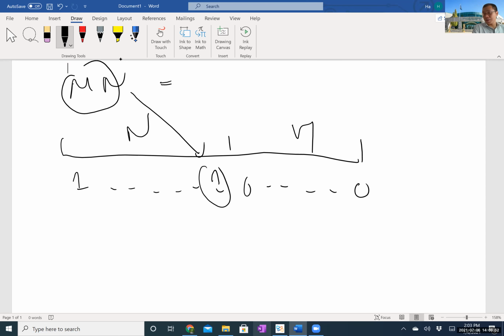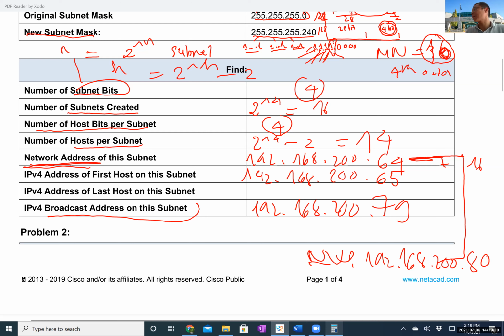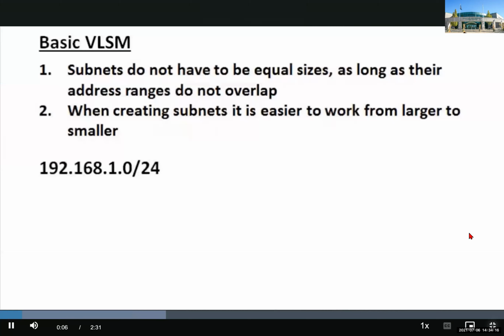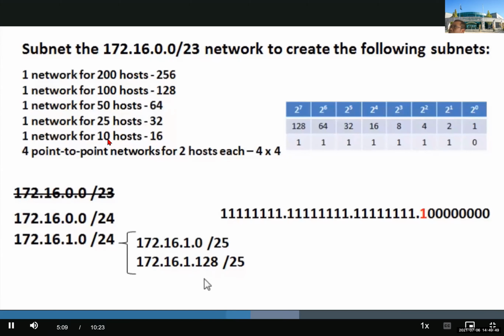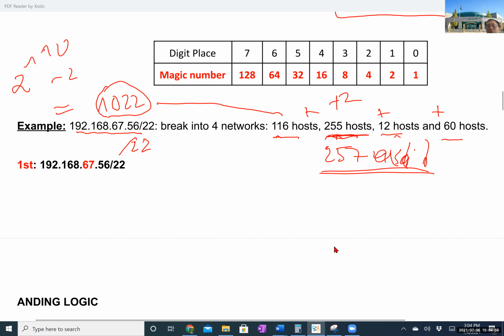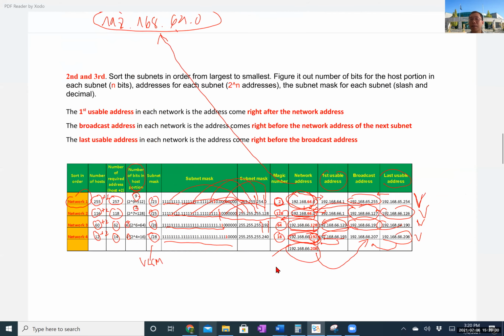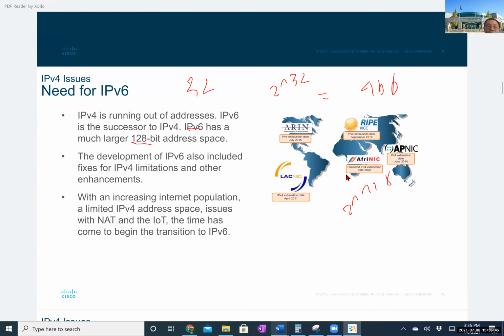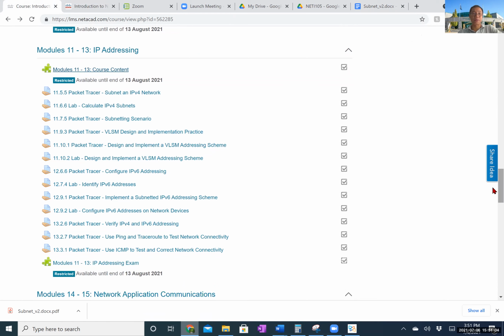VLSM - Variable Length Subnet Mask